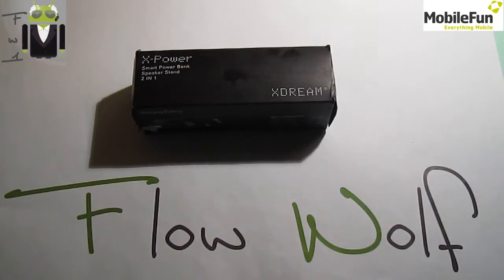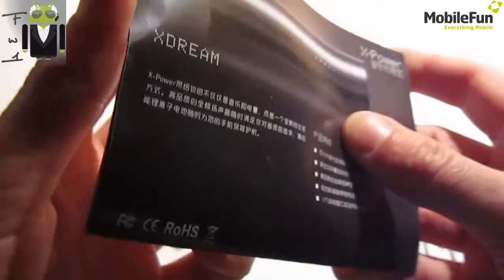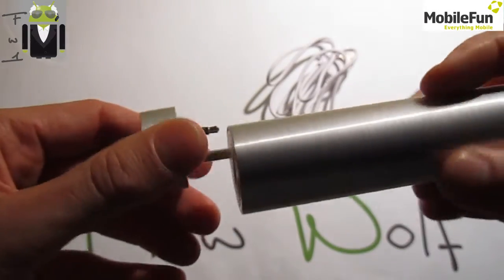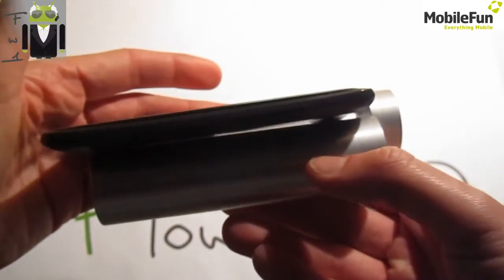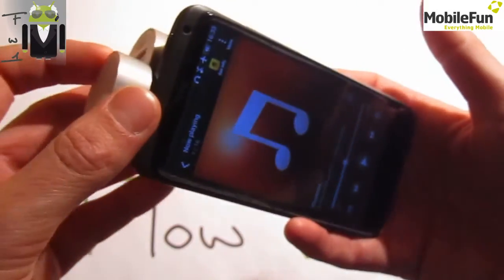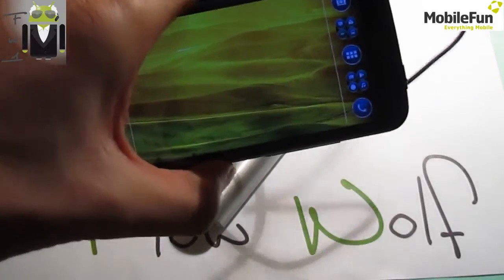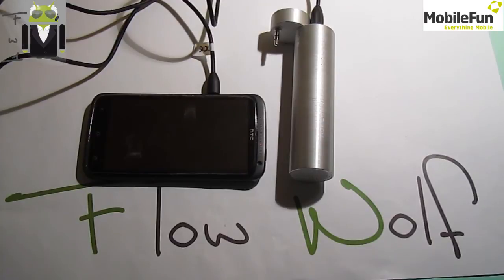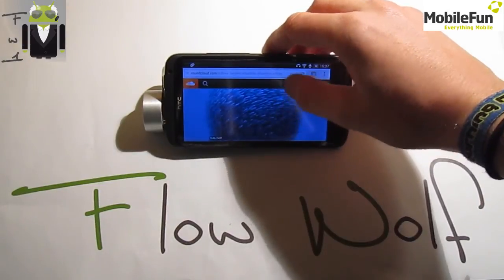X-Power - Speaker + Battery loader + Support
X-Power tested on my HTC One X - Available for all smartphones with 3.5 jack

htc,android,speaker,ios,iphone,samsung,battery loader,support,X-Power,X-Dream,dream,power,charger,battery,load Flow Wolf